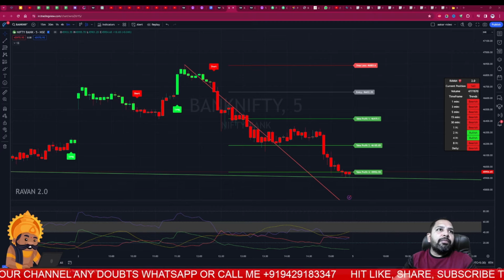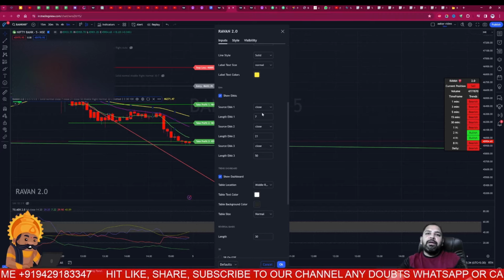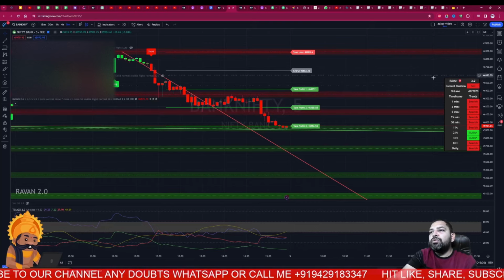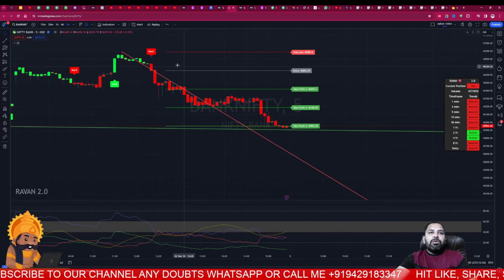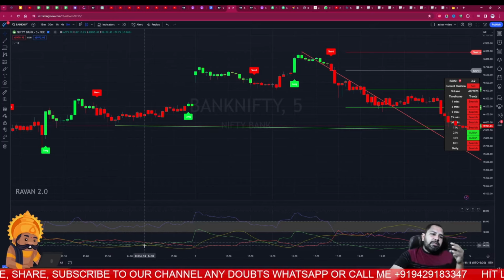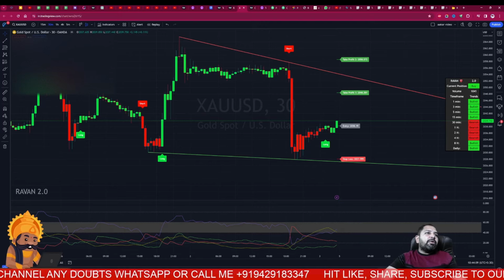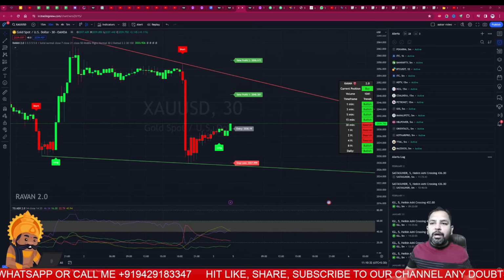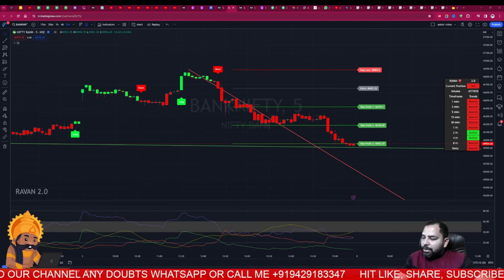RAVAN 2.0 Screener MOST Accurate Tradingview Indicator | DEMO Video | New Updates | English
RAVAN 2.0 MOST Accurate Tradingview Indicator | DEMO Video | New Updates

Watch a demo of RAVAN 2.0, the most accurate Tradingview indicator! See the new updates and how it can help you with your trading decisions. Get the best buy and sell signals with this top Tradingview indicator.